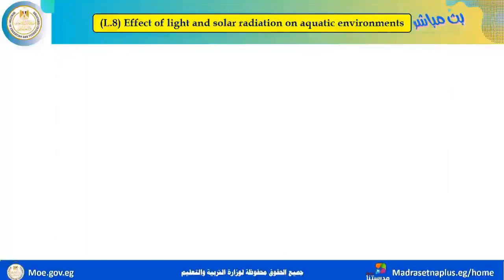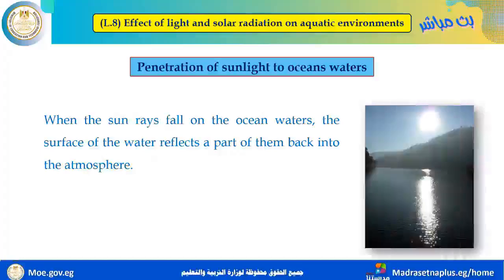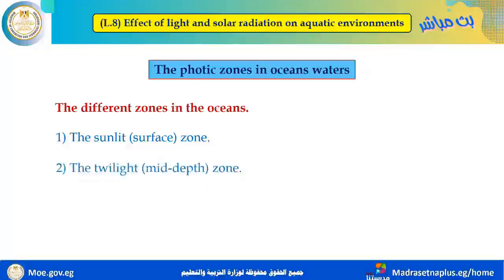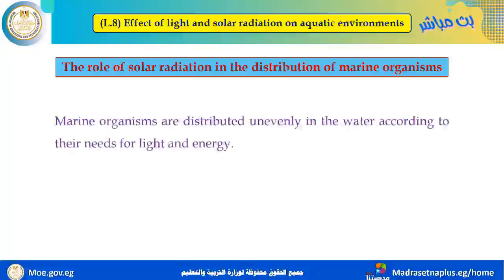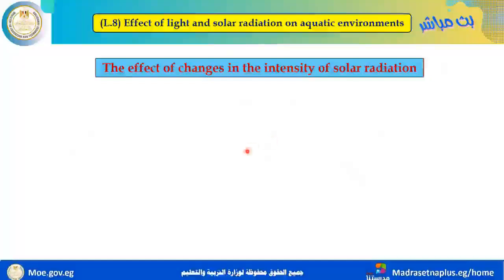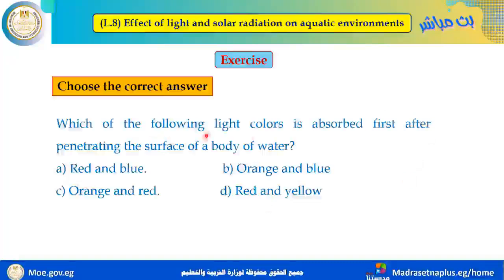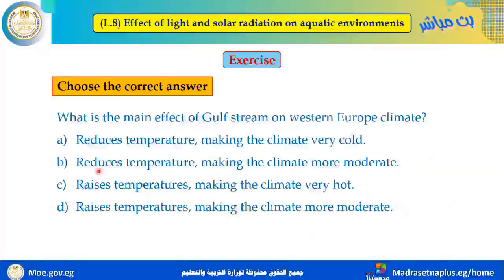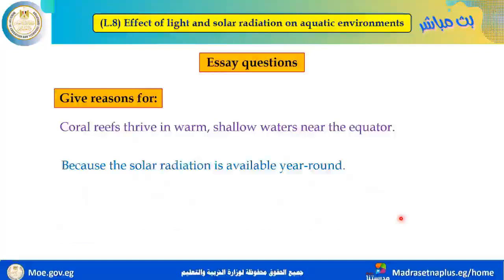Integrated Science Sec1 L.8 Effect Of Light And Solar Radiation On Aquatic Environments First Term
07   Integrated Science Sec1 L.8 Effect Of Light And Solar Radiation On Aquatic Environments First Term 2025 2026.